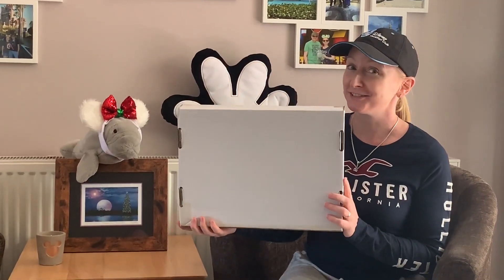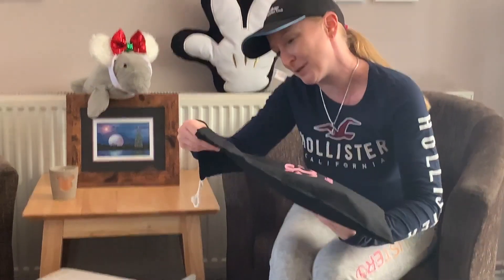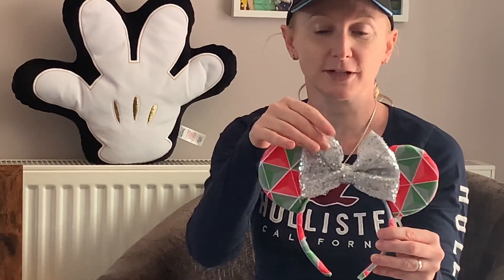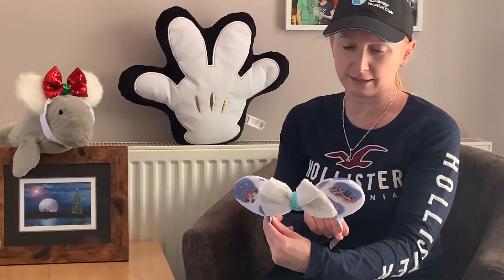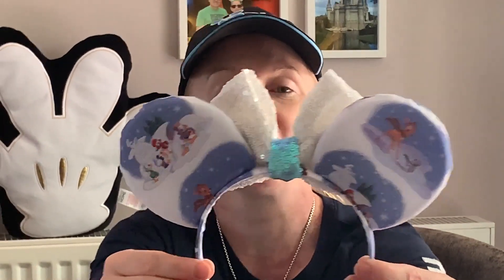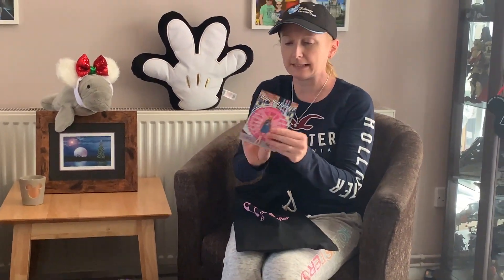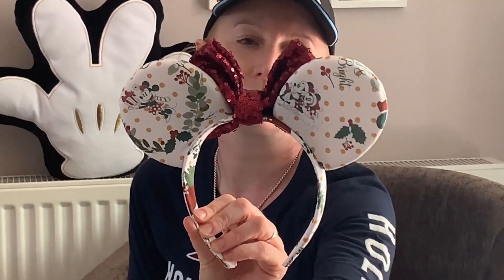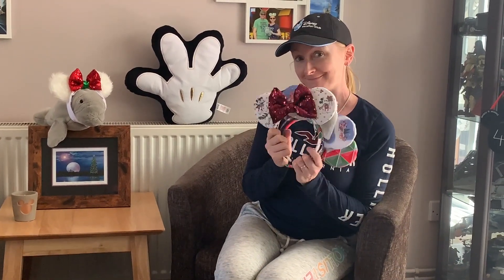EarsEverAfter Unboxing III - Christmas MinnieEars Special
Pippa takes delivery of some festive sets...what did she buy this time?